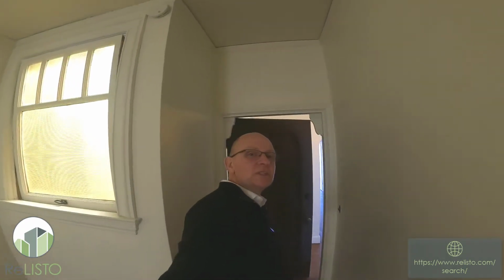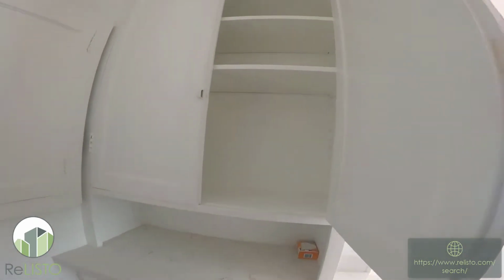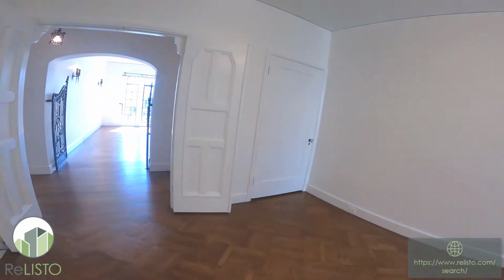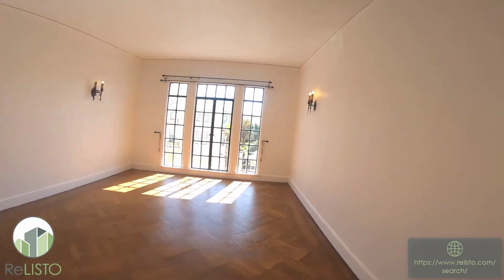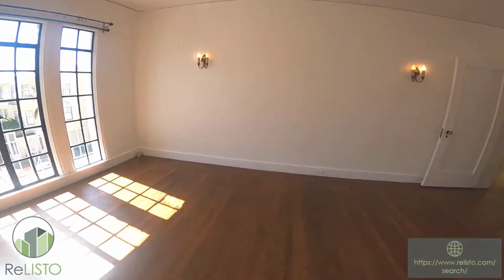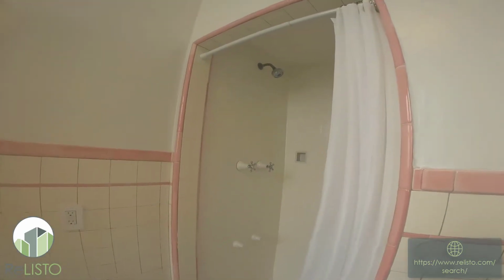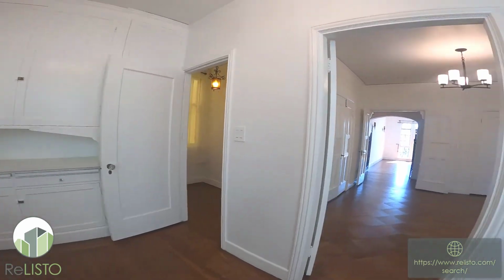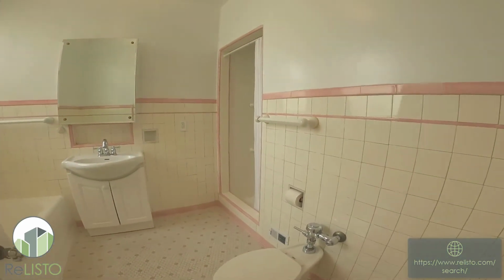1236 Francisco Street, #3, San Francisco, CA 94133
You will love this charming, yet spacious Mediterranean-style apartment located in the Marina, just steps from Ghiradelli Square and Fisherman’s Wharf,! Freshly painted and updated, this unit has two expansive rooms each with a closet, 1 bathroom, hardwood floors throughout, additional storage space, walk-in closets, and a shared outdoor patio surrounded by trees, providing the perfect safe place to relax. The kitchen is placed perfectly next to a formal dining room, which can also be used an office area. There is parking available for this unit and laundry facilities are in the building. As you can see, this apartment comes with everything you need, including the perfect location with shops, restaurants, and transportation all just steps away!

Key Features:
– Bedroom with walk-in closet and dimmable wall sconces
– Recently renovated
– Living room or converted bedroom
– Dining/living room with built-in cabinet
– Kitchen with quartz countertops and BRAND NEW appliances
— 3-door slim-line refrigerator
— Dishwasher
— Gas stove
– Pantry
– Large windows and lots of natural light
– Bathroom with separate tub and shower
– Multiple walk-in closets plus a linen closet
– Crown molding
– Hardwood floors
– High ceilings
– Window treatments
– Unique gated living room
– Lovely view
– Shared outdoor patio
– Laundry in building
– No Pets